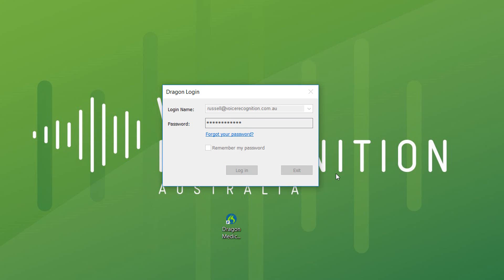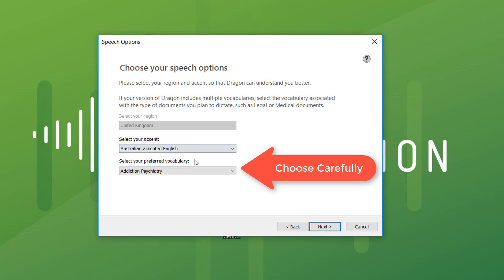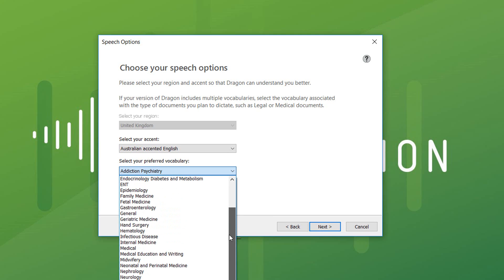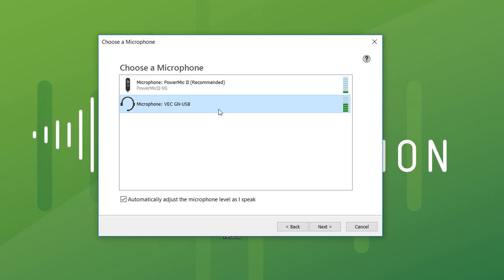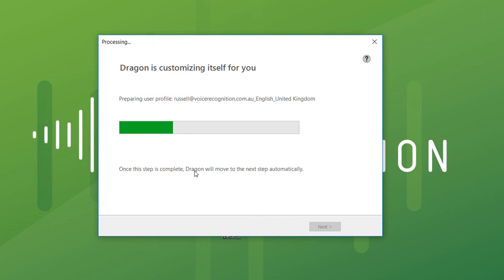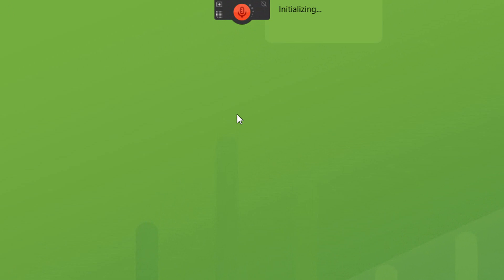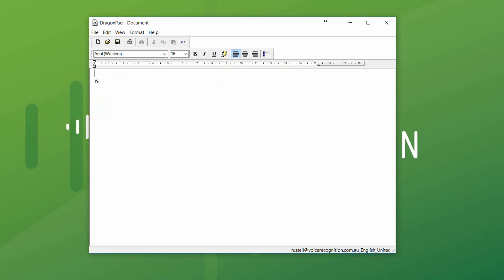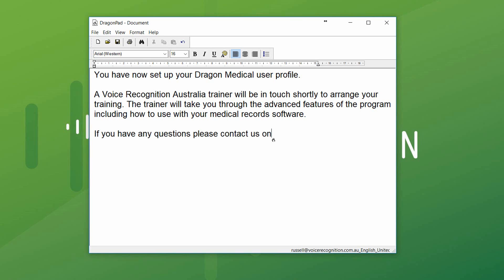New User Set Up - Dragon Medical 4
Setting up a new user profile in Dragon Medical Practice Edition 4